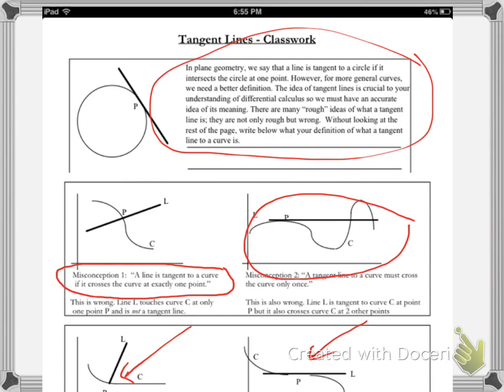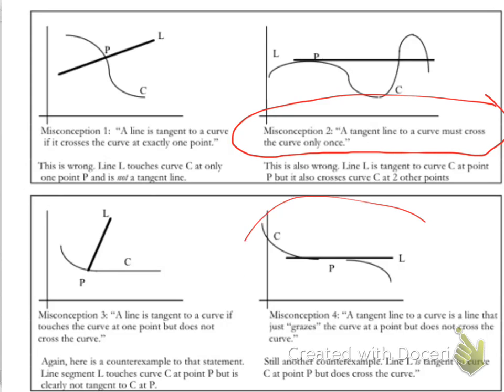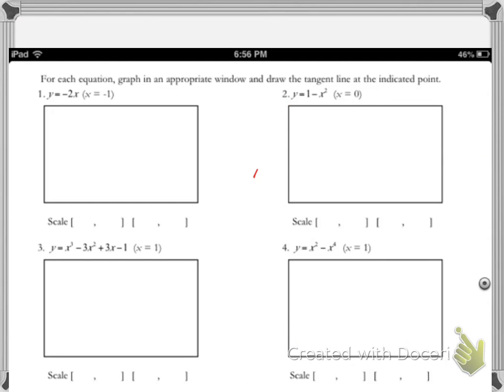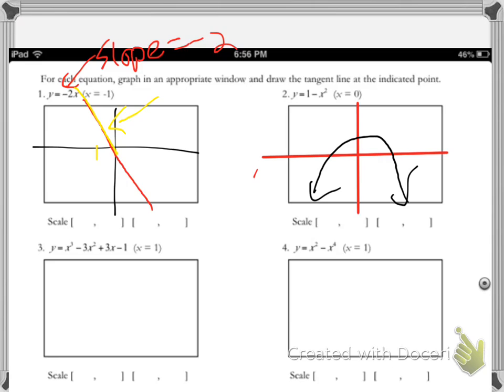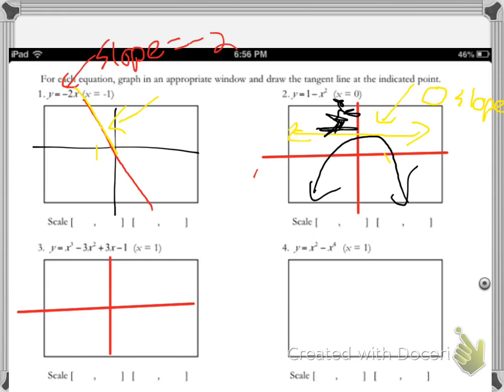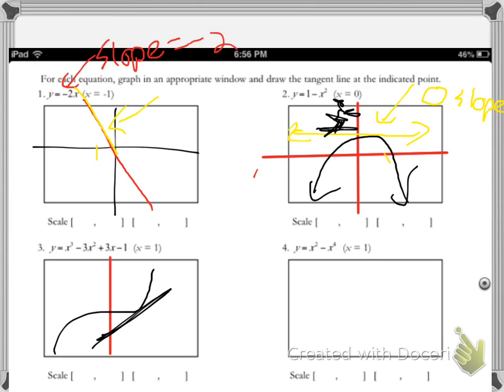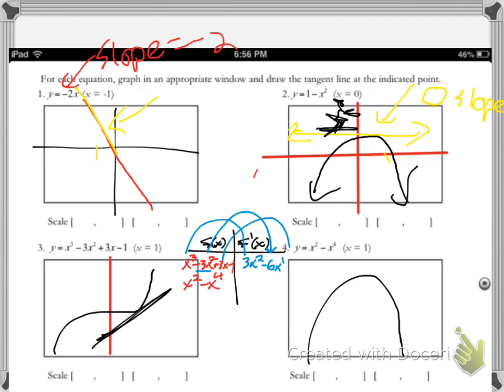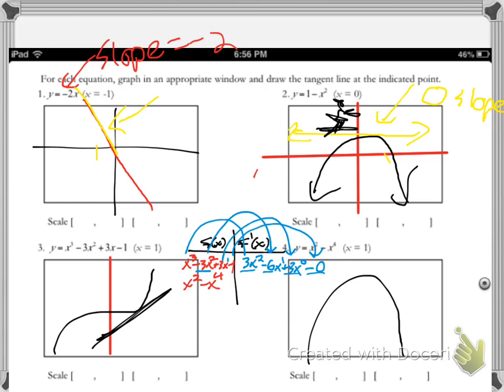tangent lines intro